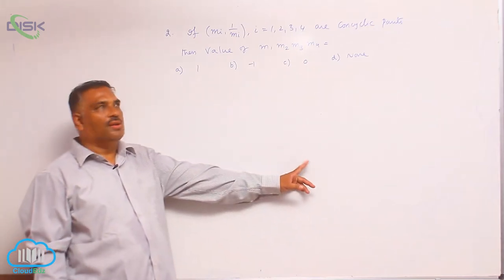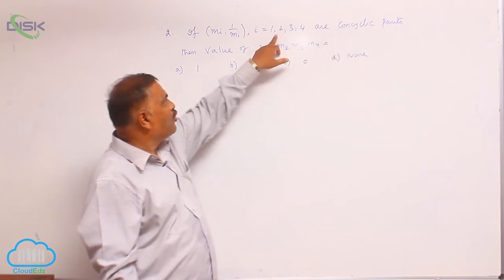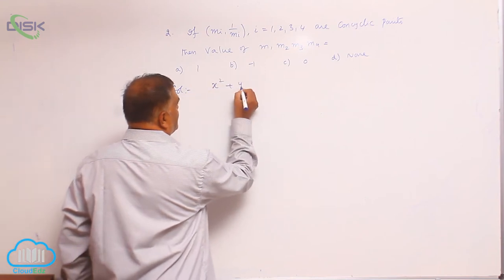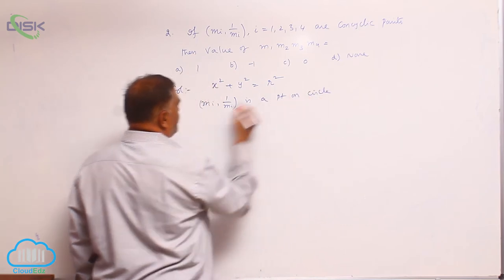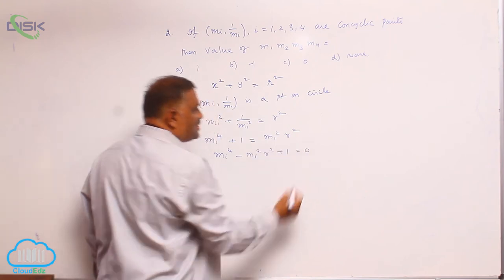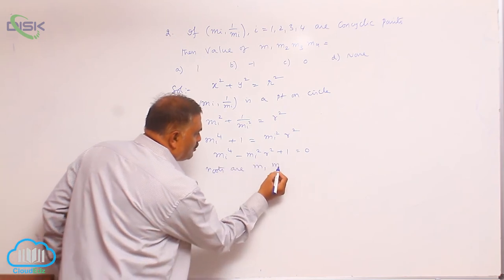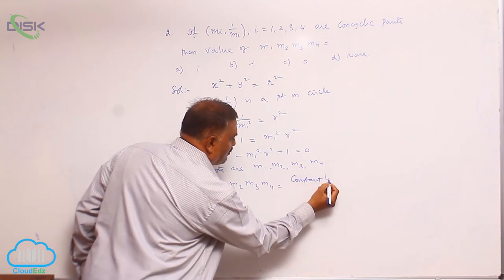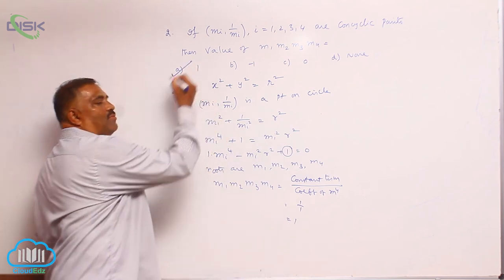Equation of a circle, standard form, centre and radius || concyclic 3 || Disk Telangana